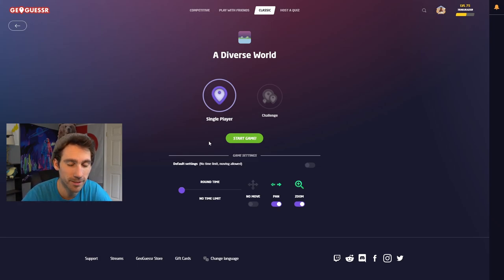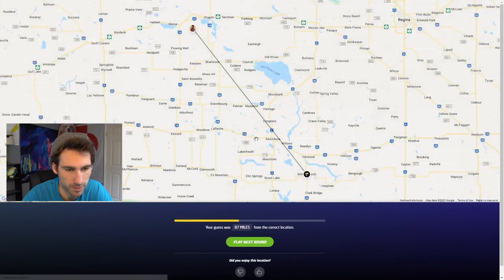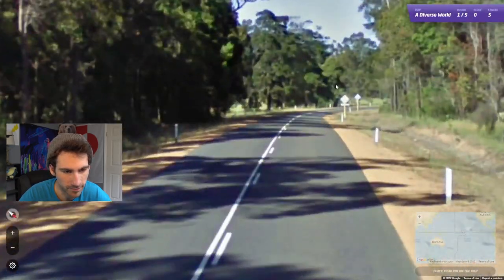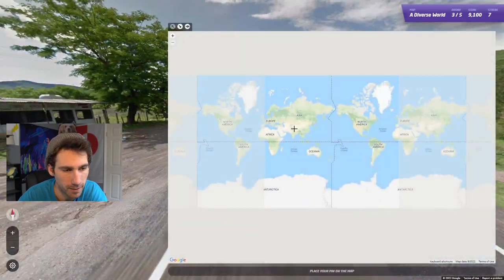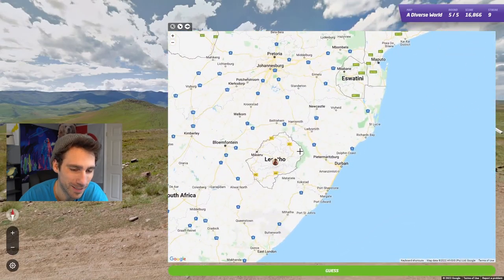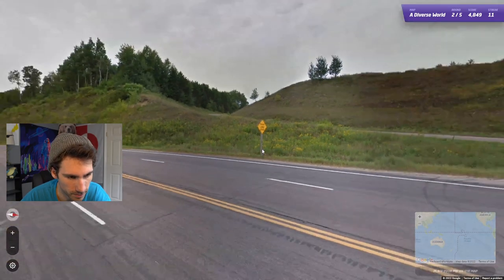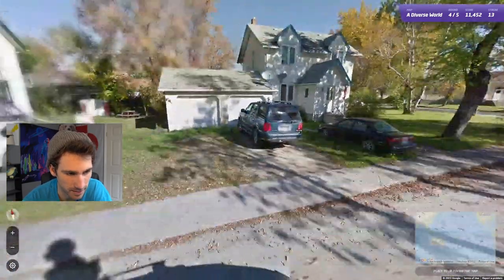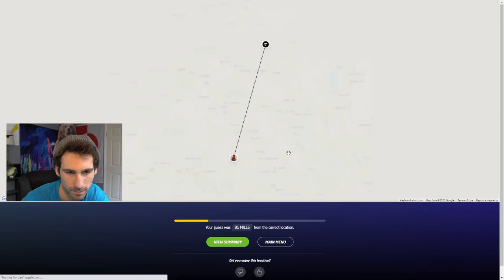Geoguessr Playthrough with an EXPERT [Tips to become pro]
WATCH ME LIVE ► HERE ON YOUTUBE BABY